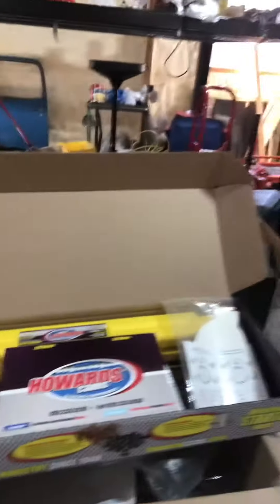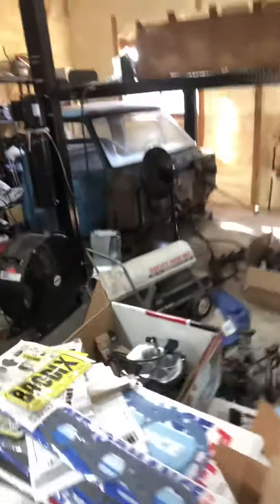Sh*t Stain C10